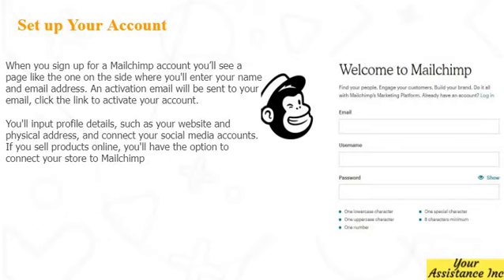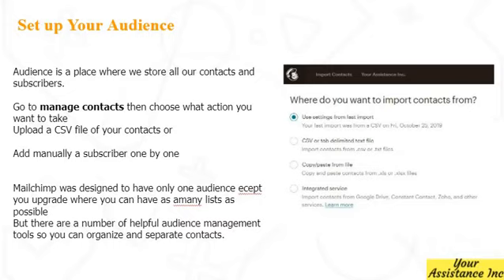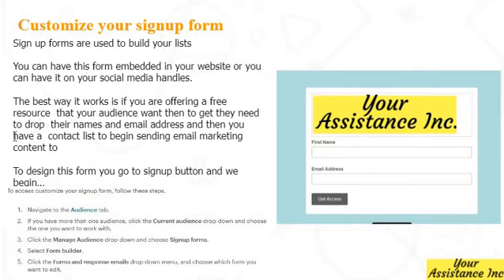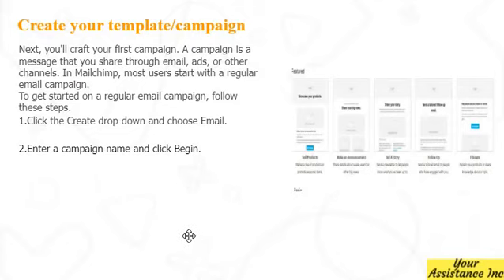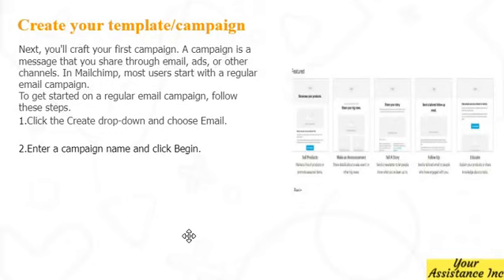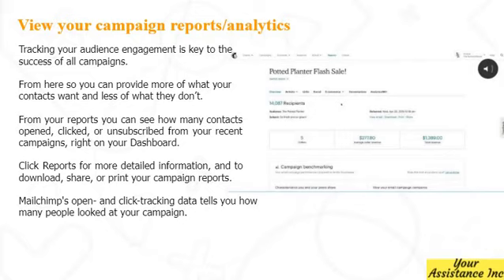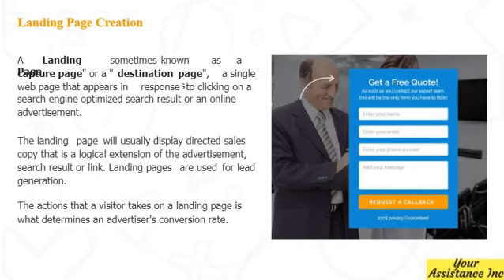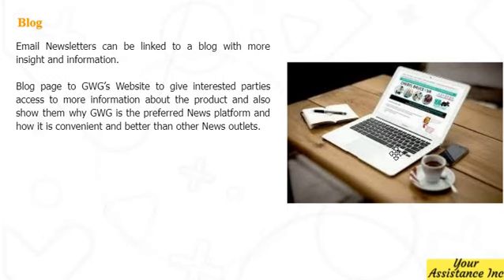Mailchimp Email Marketing Training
Learn how to set up your Mailchimp Email Marketing platform for building brand loyalty, trust and brand awareness